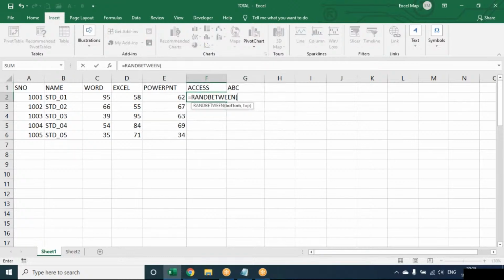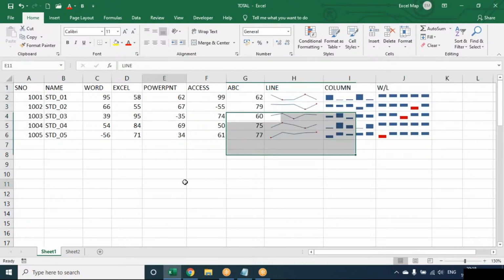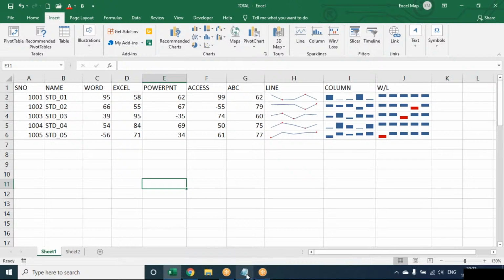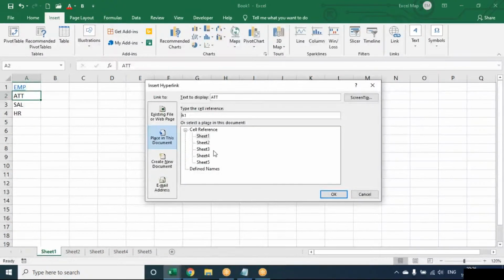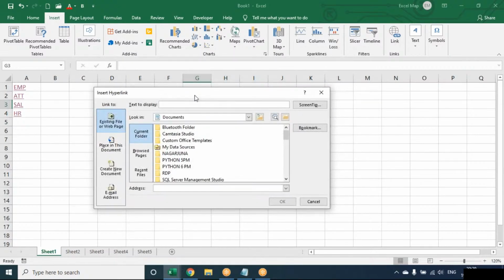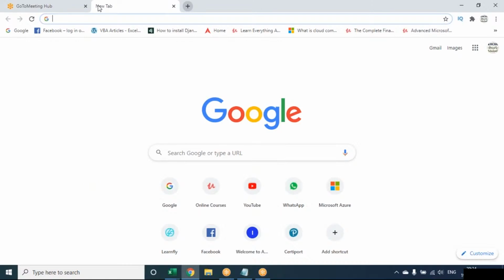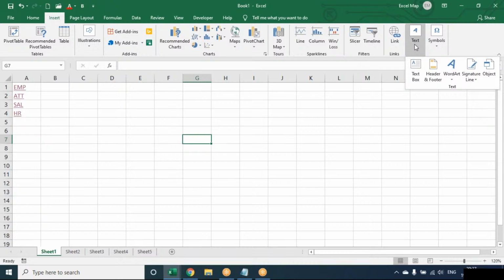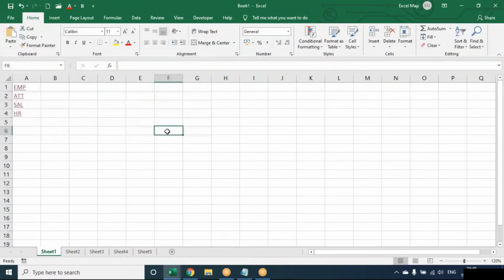Excel Objects and Inserts